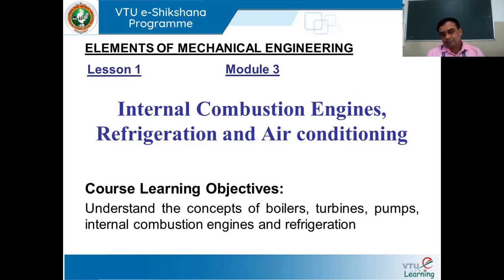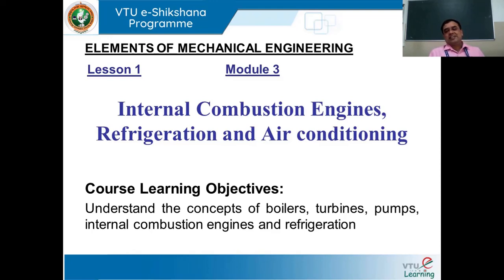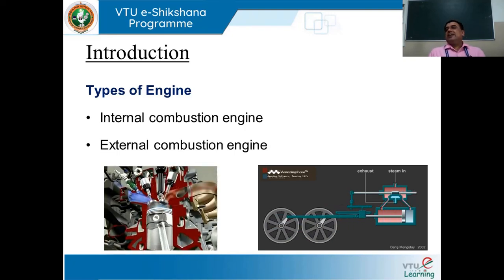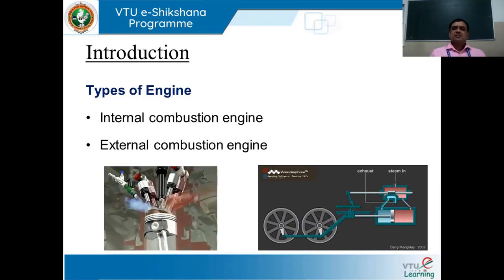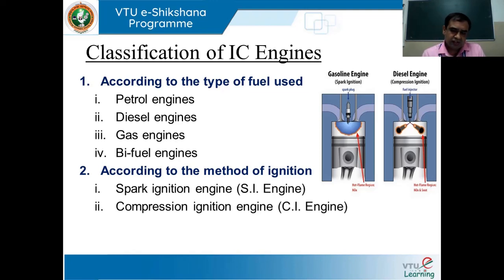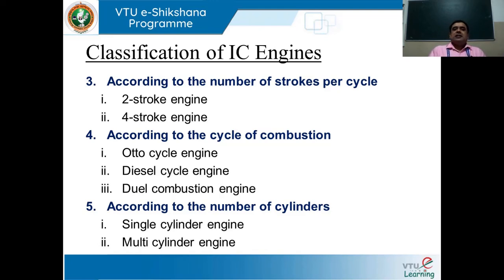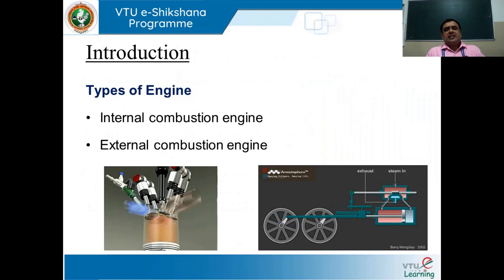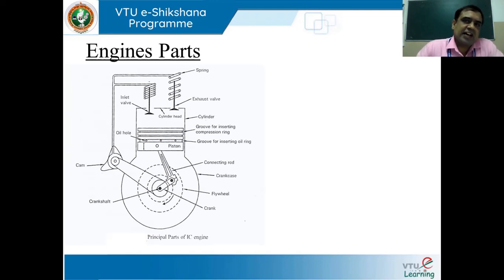Module 3 Lecture 1